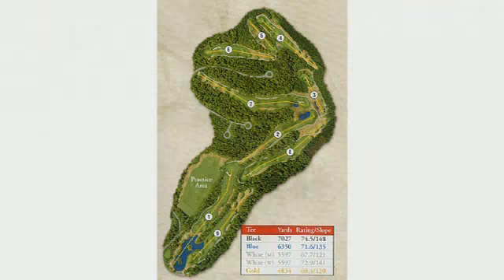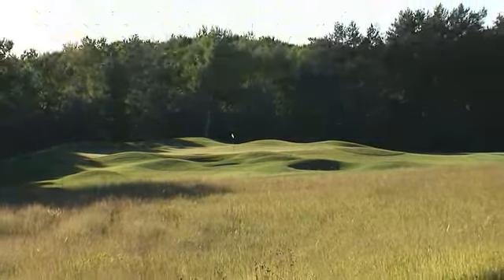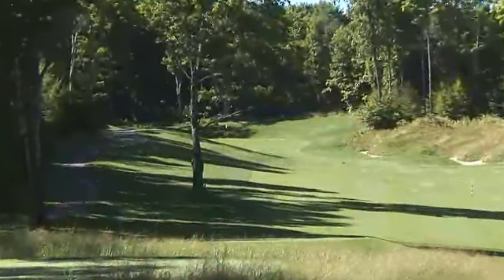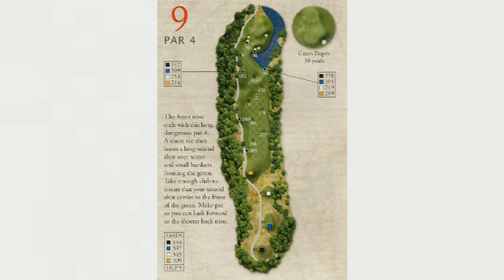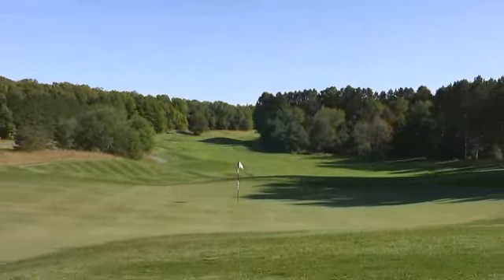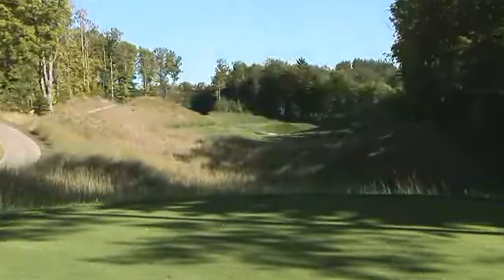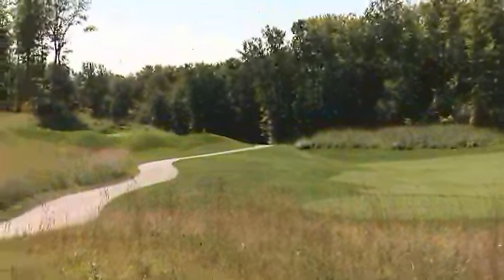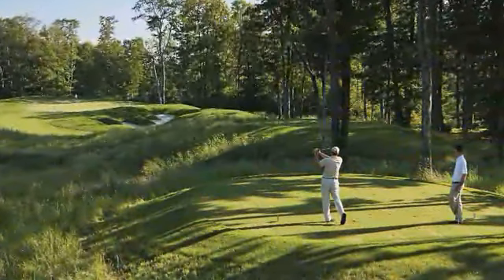True North GC, Harbor Springs, MI - A Tour of the Golf Course with Jim Engh & Kevin O'Brien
True North Golf Club, Harbor Springs, Michigan - A Tour of the Golf Course  with Jim Engh & Kevin O'Brien